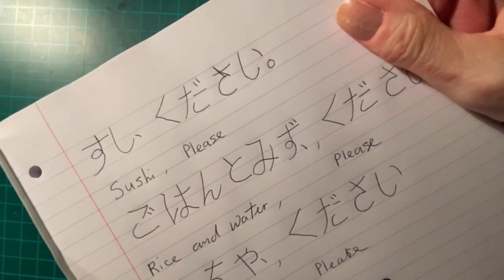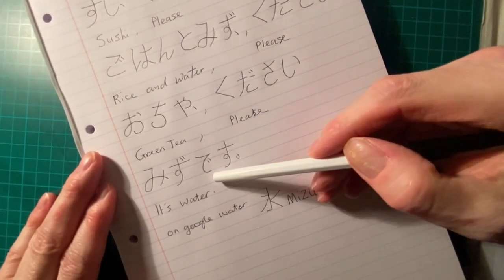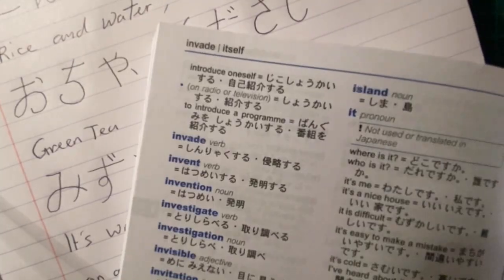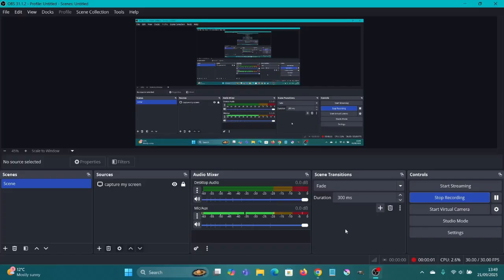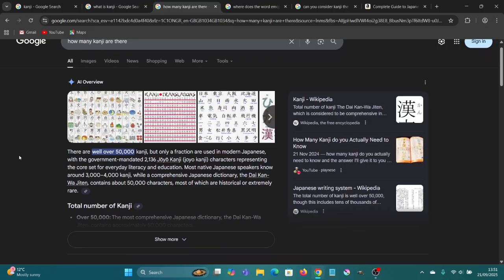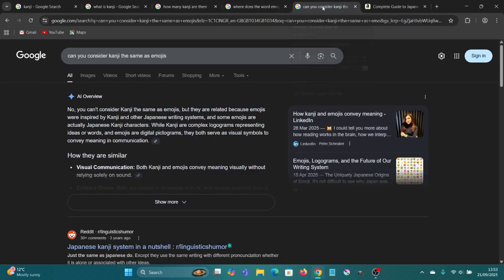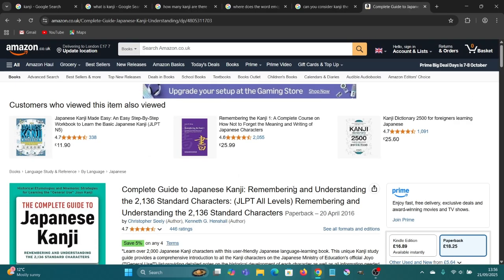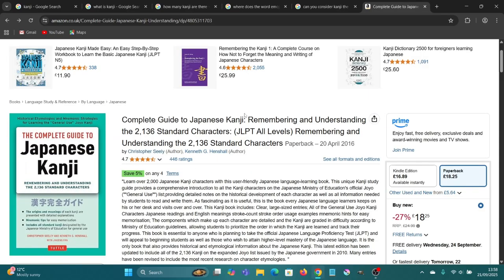Japanese kanji Research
Hi guys this will blow your mind because it did mine, please watch all the video to the end some mistakes said in the beginning I find that out doing the research. Kanji looks overwhelming but I reckon learning the first 200 set might be the way forward, I'm assuming these kanji's are used everyday use. Whatever comes next along this journey I'll keep you posted on my finding and yes the book will be ordered next week. If I've blown your mind or inspired you to look up Kanji's please let me know and leave any comments below.